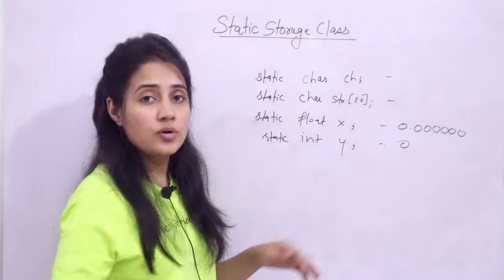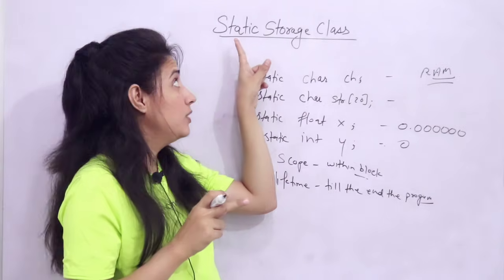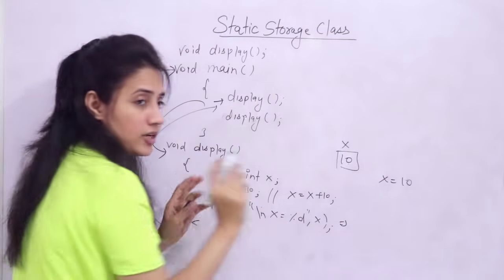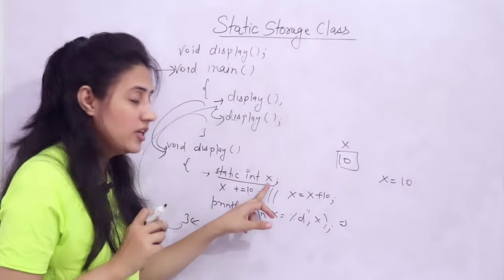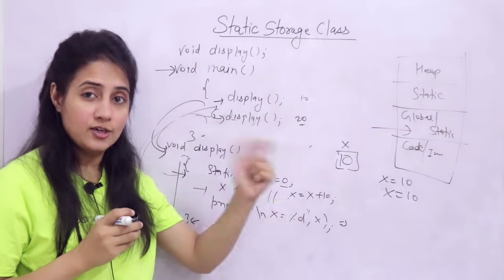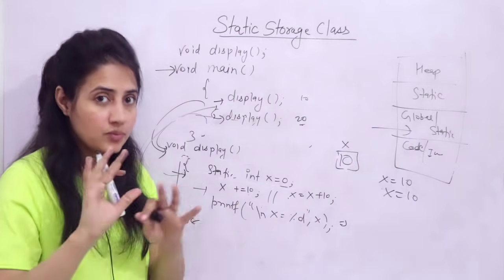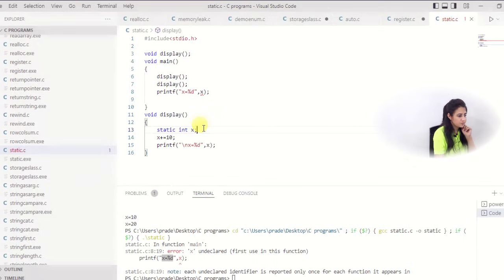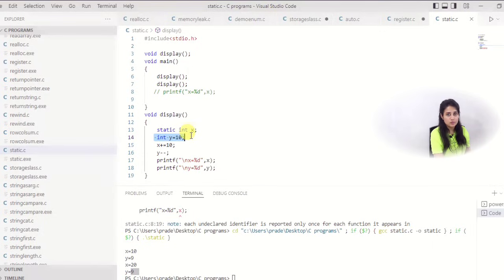C_143 Types of Storage Classes in C - part3 | Static Storage Class